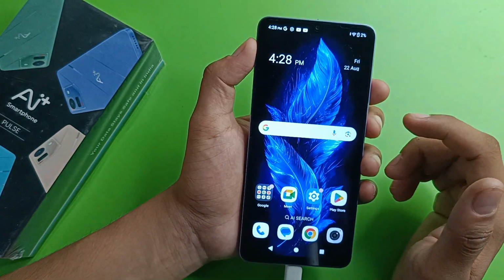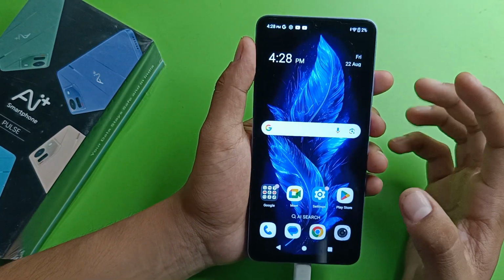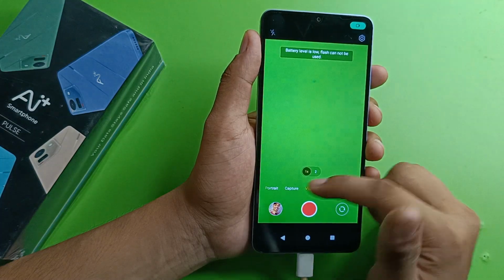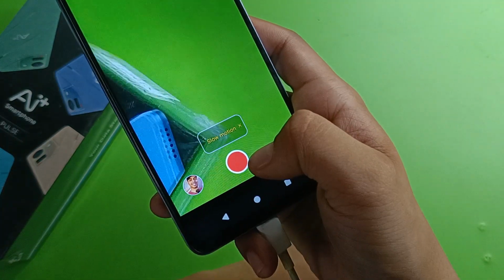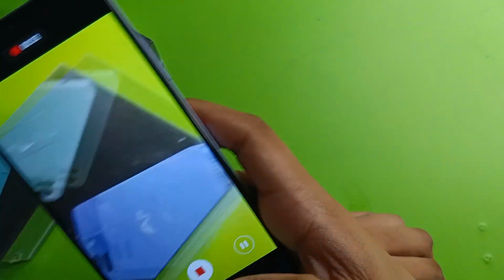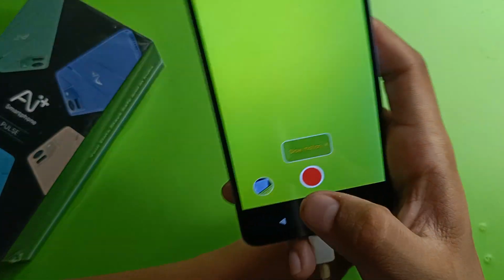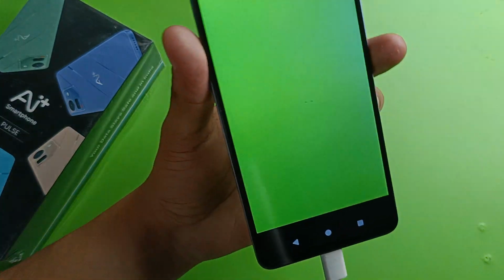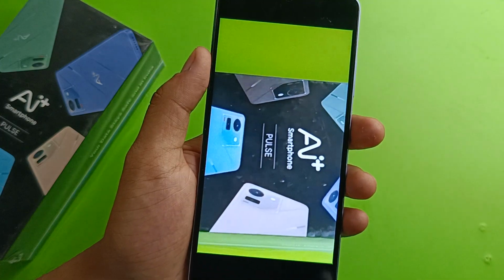How To Make Slow Motion Video On Ai+ Pulse And Nova 5G